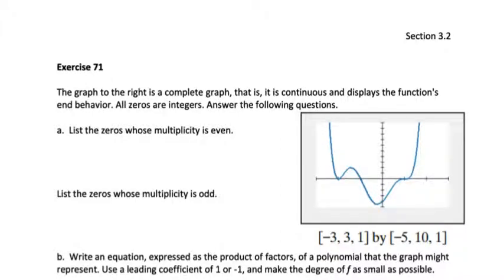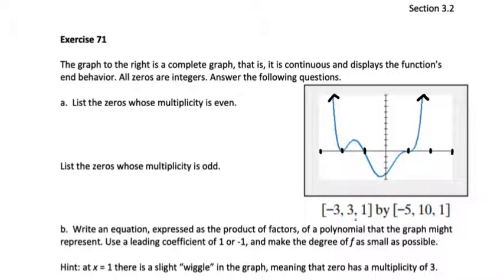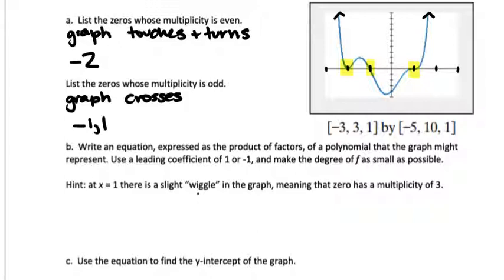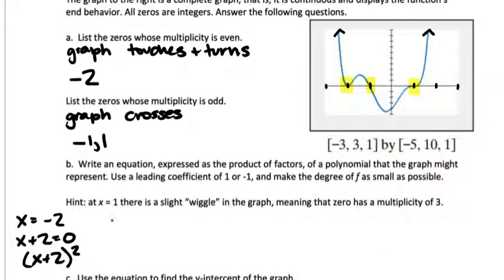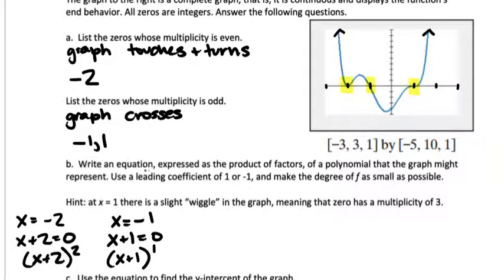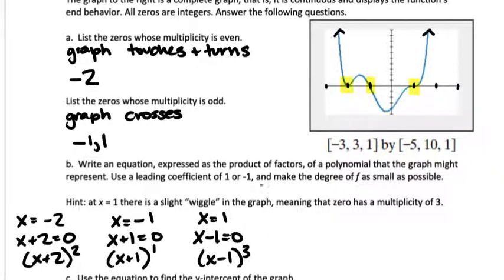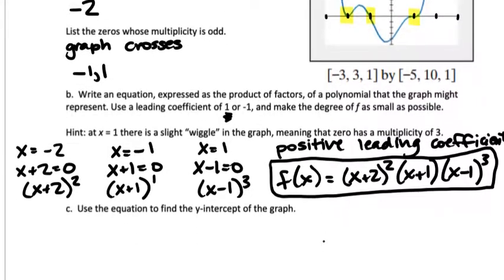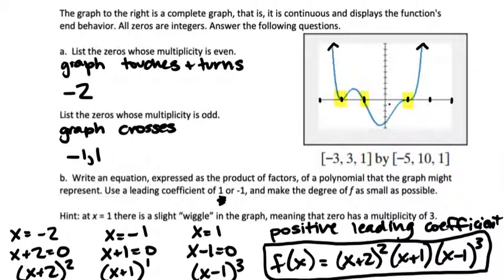Section 3.2 Part 4